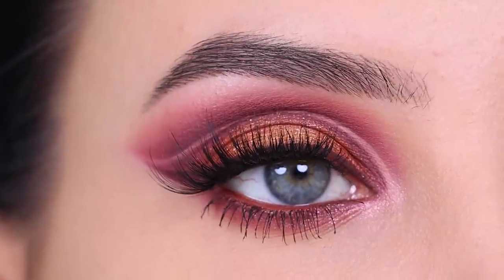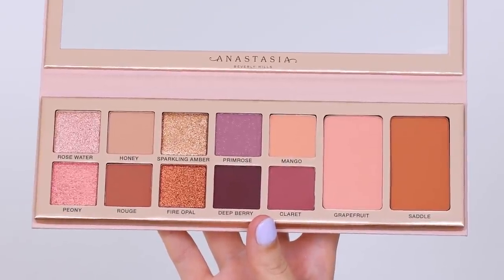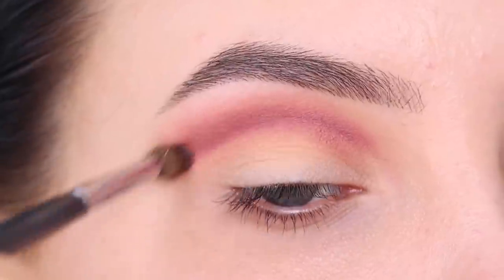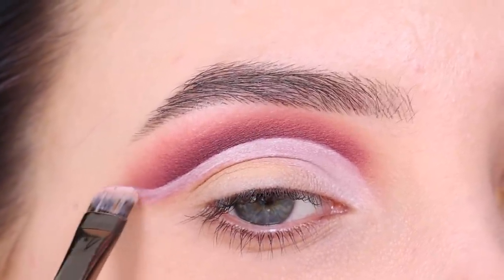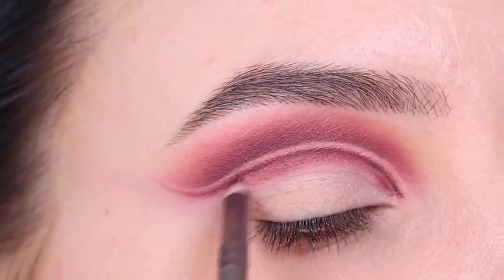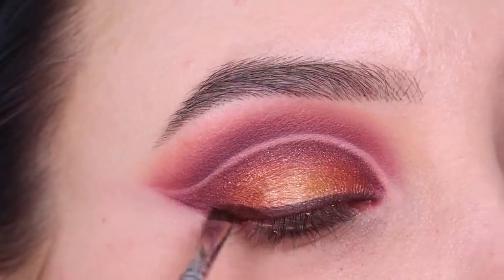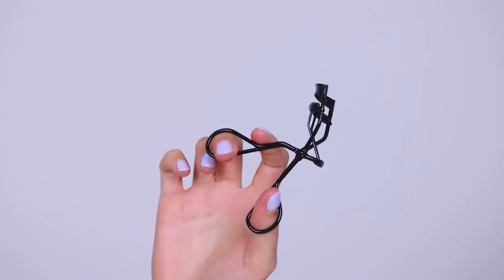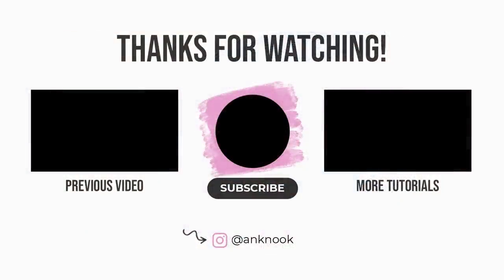Glam Double Cut Crease Tutorial Fall Inspired | ABH Primrose Palette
If you wanna win a set of lashes by Abby Roberts x Tatti Lashes make sure to comment down below that you're joining + let me know why you wanna have these lashes!  Winner will be announced in the description of my video going up this sunday. Goodluck cutie's! ♡ Worldwide entry + winner will also contacted directly by me. Lot's of love An x
P.s. let me know if you want me to do another video using the new Anastasia Beverly Hills Primrose palette but maybe a more softer look? xxxx.

⇢ MAC Paint Pot in Soft Ochre
⇢ Anastasia Beverly Hills Primrose Palette
⇢ New Rimmel London Mascara
⇢ Charlotte tilbury Pencil
⇢ Tatti Lashes x Abby Roberts Eye Lashes

► ABOUT